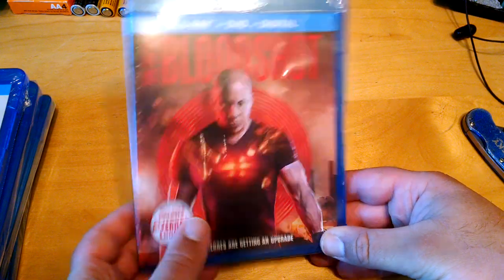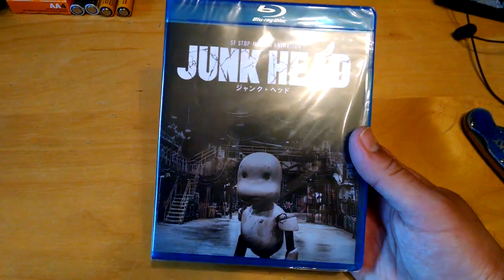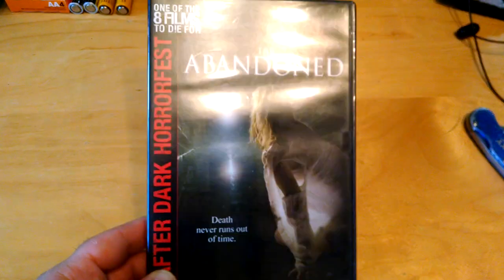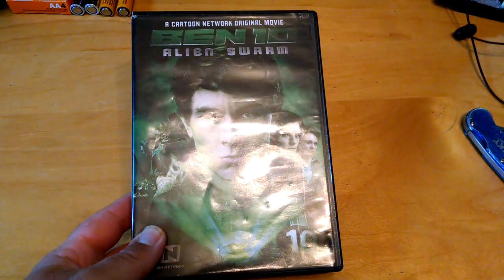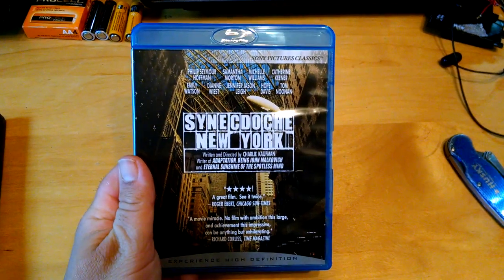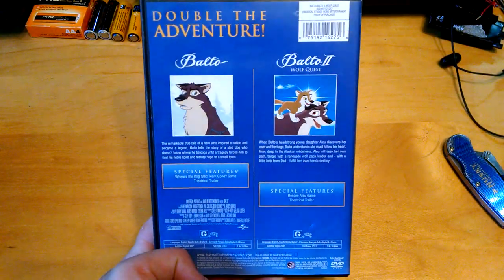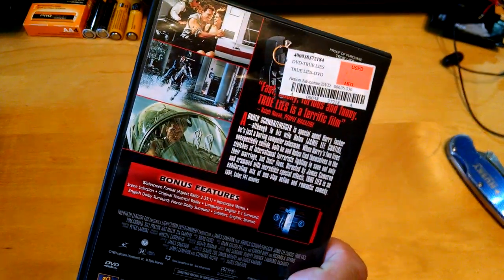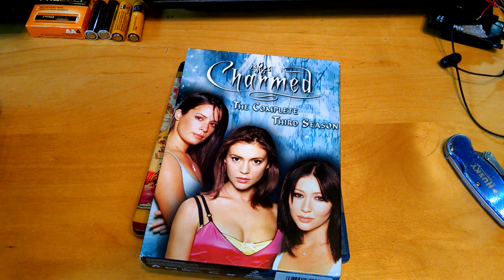August Blu-ray & DVD pickups